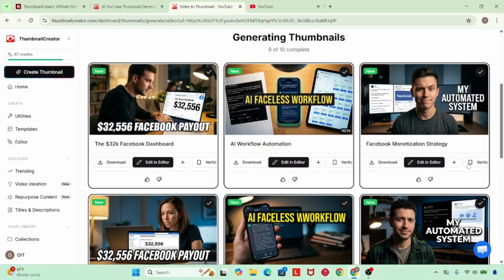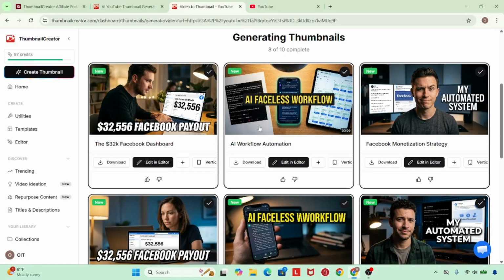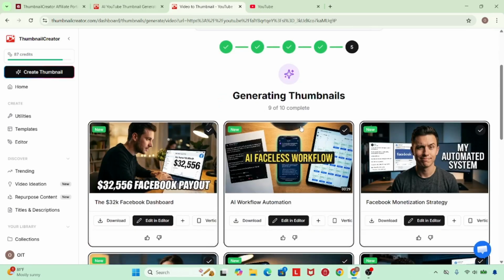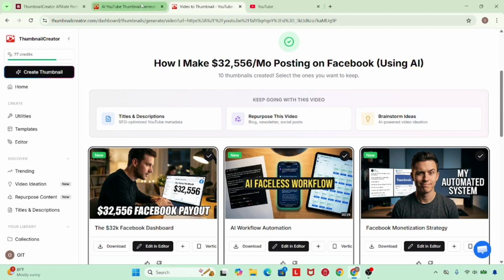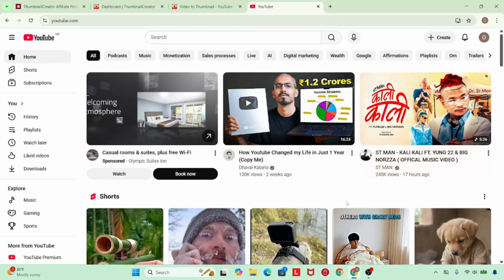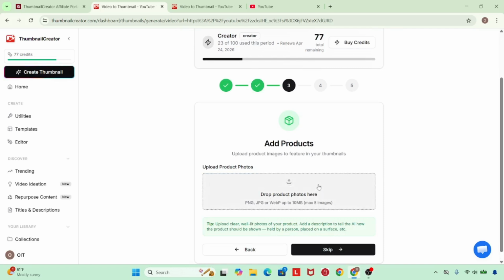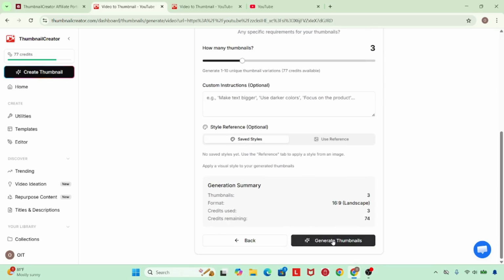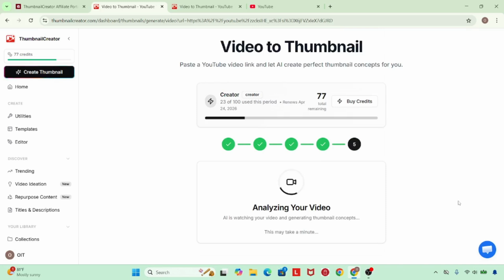How to make thumbnails with AI in (1 Min) - ThumbnailCreator Tutorial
Want to create eye-catching YouTube thumbnails in seconds? 🚀
In this video, I’ll show you how to make a professional YouTube thumbnail using AI in just 1 minute using ThumbnailCreator!